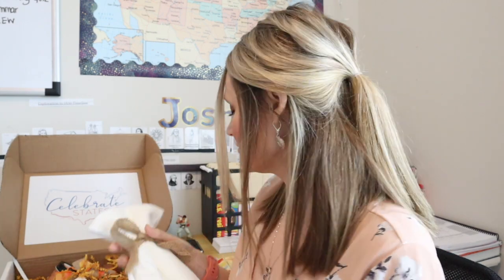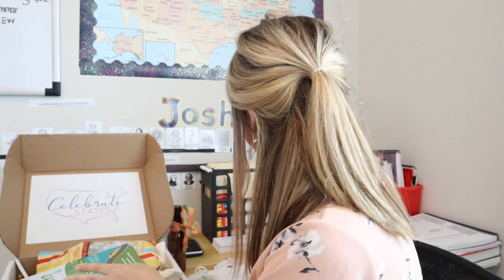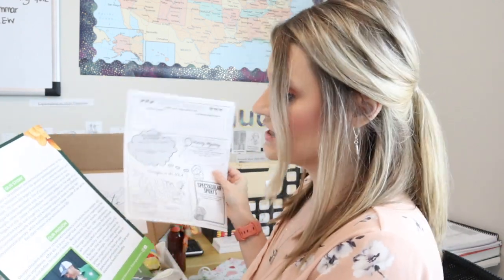🍑 Celebrate States Georgia Box // Homeschool Geography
Favorite Videos:
🍎 My Favorite Curriculum

Music In This Vlog:
I'll only link things I use and love myself. Thank you for your support!